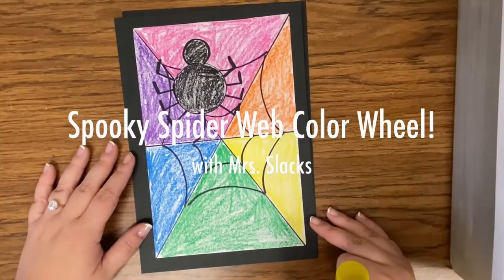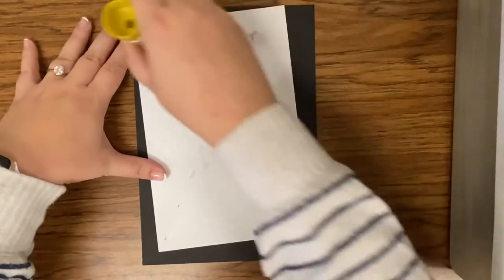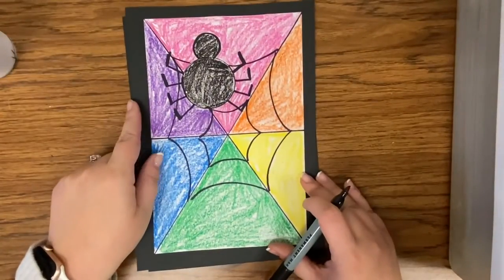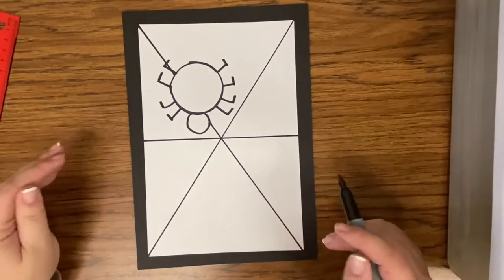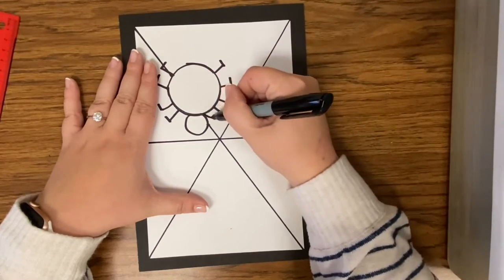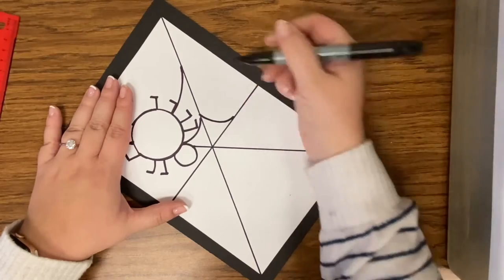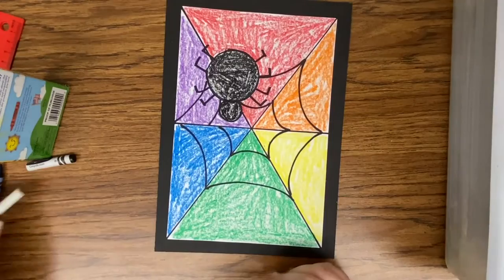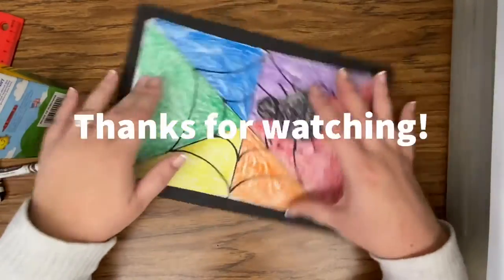SPOOKY SPIDER WEB COLOR WHEEL - ART CLASS WITH MRS. SLACKS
Follow along and make a fun Halloween inspired color wheel with me! Let’s make some art!